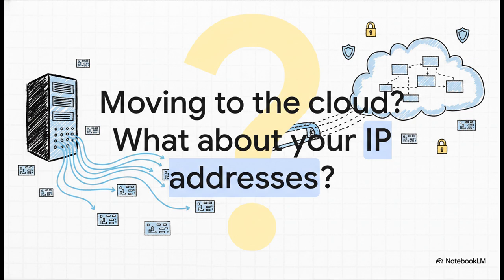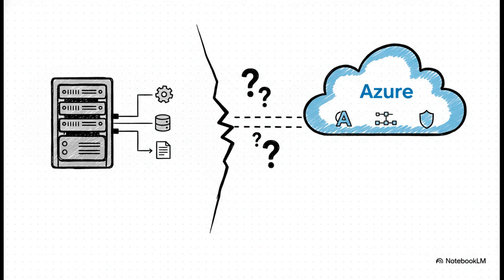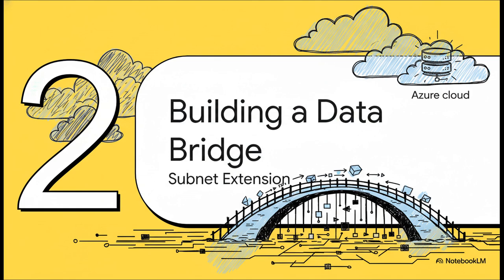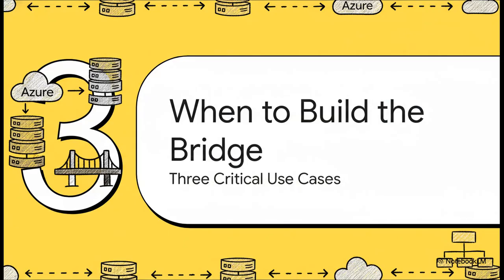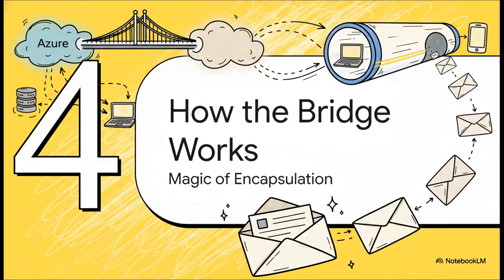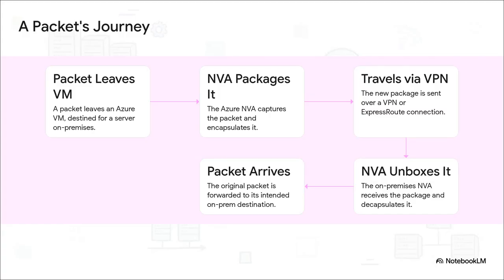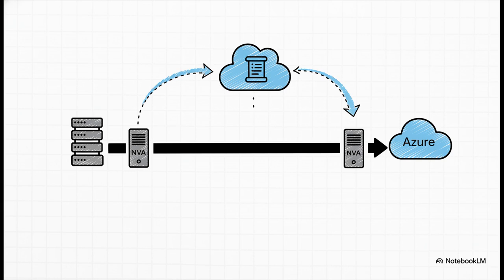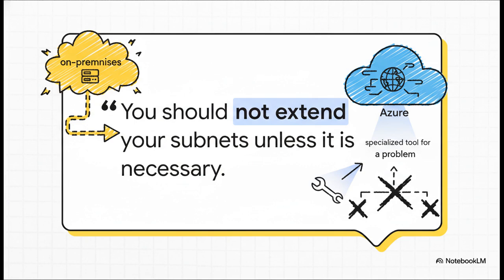Basic Azure Security Concepts - Azure Subnet Extension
azure networking security | When moving digital workloads to the cloud, subnet extension serves as a vital tool for organizations that must maintain their existing IP address schemes. This process allows on-premises data centers and Azure virtual networks to function as a single broadcast domain, facilitating communication between split applications without requiring a network redesign. By utilizing layer-3 overlay technologies like VXLAN and Network Virtual Appliances (NVAs), traffic is encapsulated and securely routed between physical and cloud environments. This approach is particularly beneficial for phased migrations, meeting strict compliance mandates, or addressing specific latency requirements. While effective for bridging environments, technical experts recommend using these extensions as a temporary measure rather than a permanent architectural solution. Ultimately, the goal is to provide a seamless transition that minimizes operational disruption during the shift to Azure.